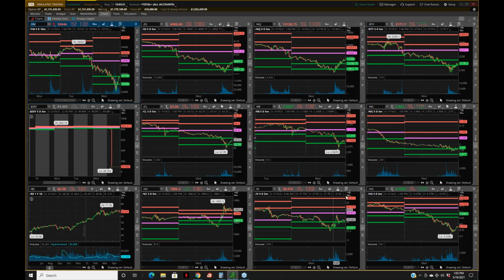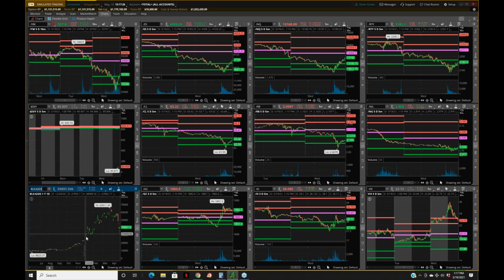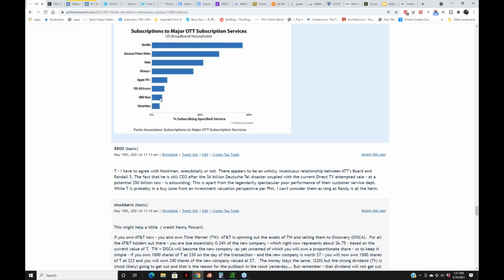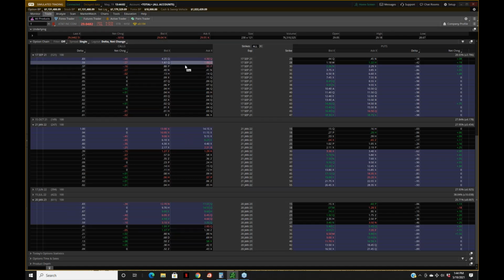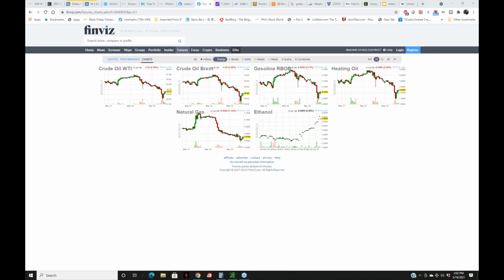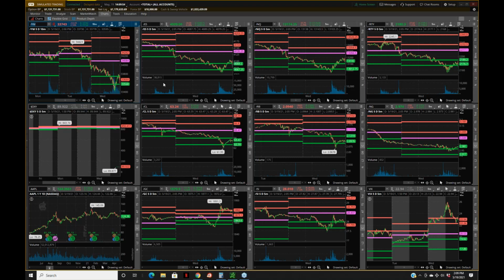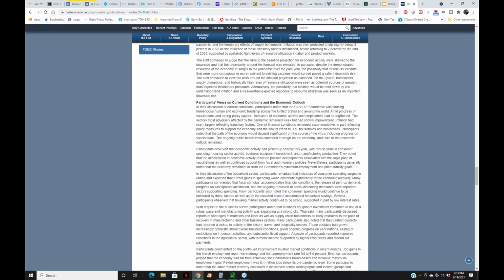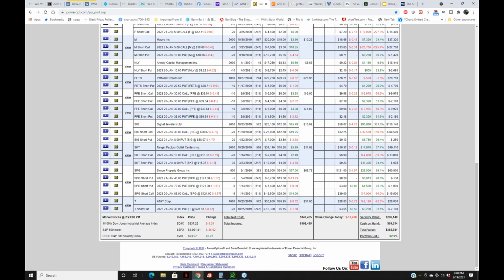The PhilStockWorld com LIVE Weekly Webinar 05 19 2021 Trim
Replay of the PSW webinar from 05/19/2021